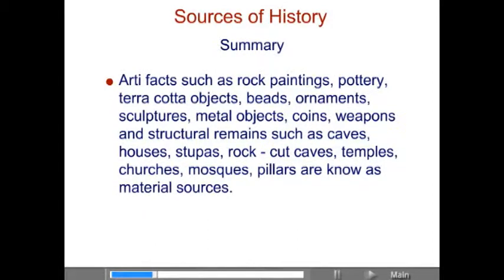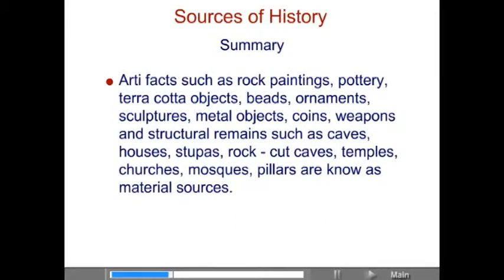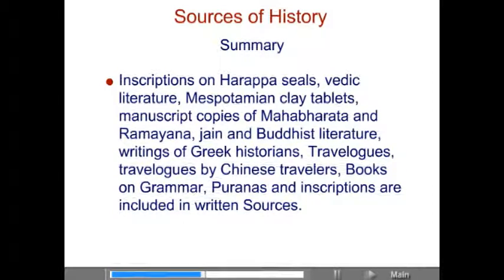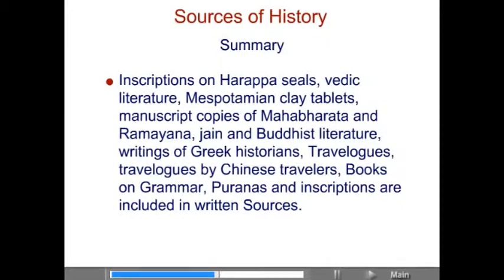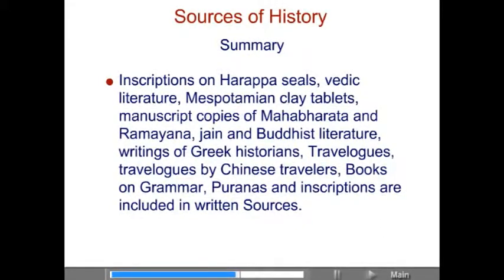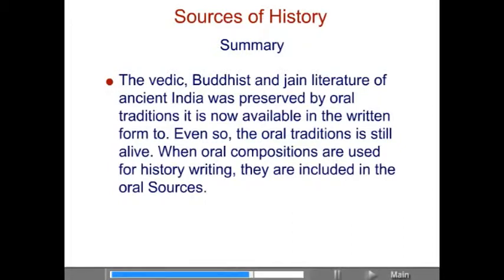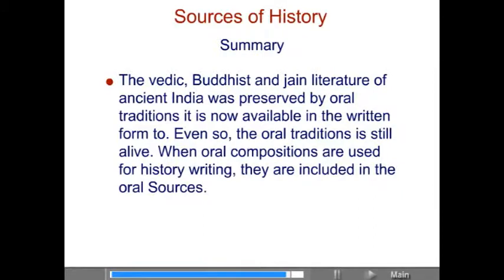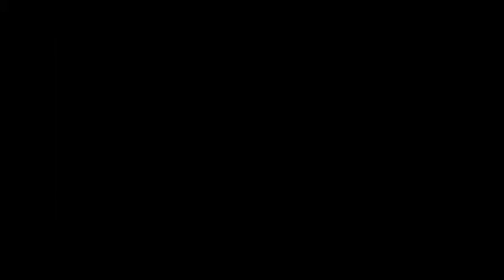G-smart Maharashtra State Board Std 6 English Medium ( 6 वी इग्रंजी माध्यम )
Gsmart

E-learning  Educational Software
presents educational content in CD, Tab, Android Box, Pendrive   Now learn on tv or your computer via G-smart CD, Tab, Android Box, You can buy a CD, Tab, Android Box, for television which will play through the Android Box or Tab  or you can also buy a pendrive for computer. SSC BOARD, 1st to 10th standard in english medium and marathi medium.